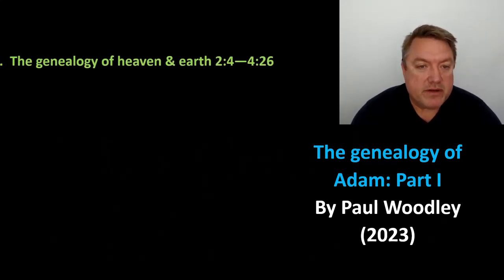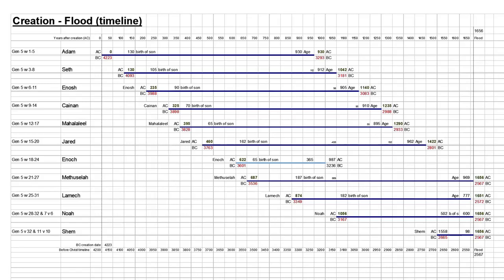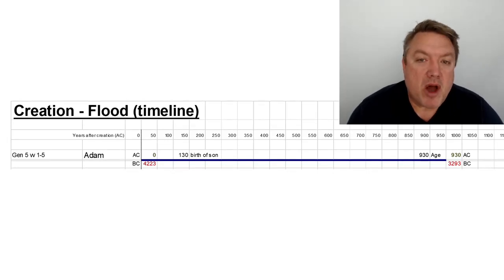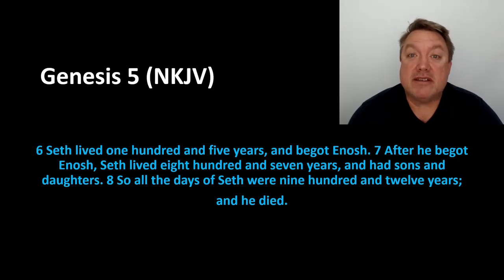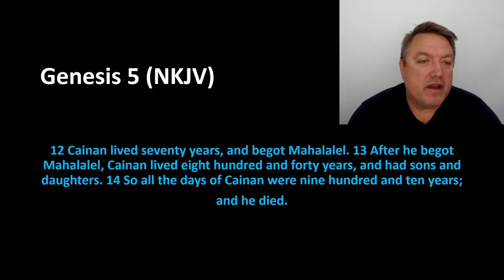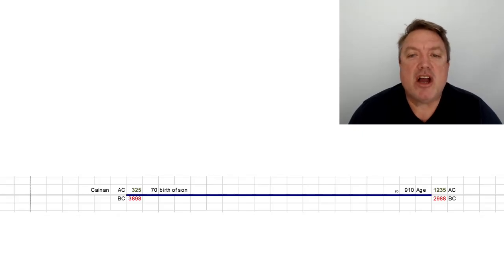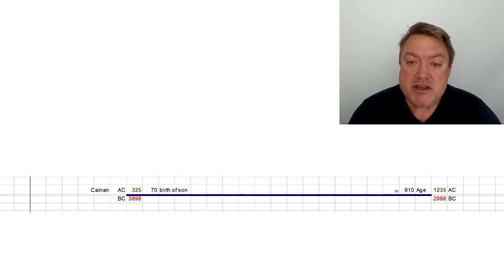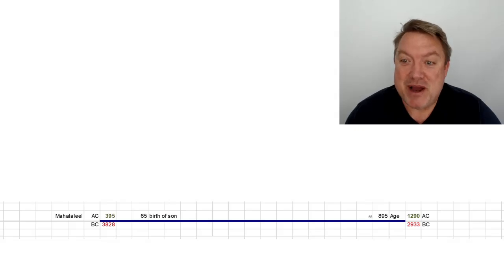Genealogy of Adam p i - Gen 5: 1-17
Genesis 5: 1-17 Genealogy of Adam Part A.

Sydney Australia based. Expository Bible teaching, with an emphasis on Bible prophecy, from a dispensational, premillennial perspective. Verse by verse exegesis of Scripture.